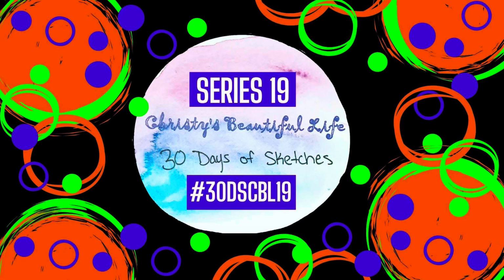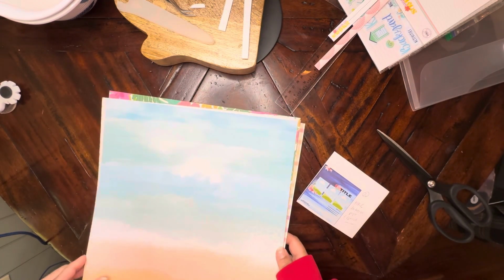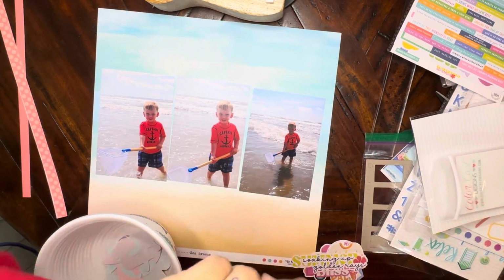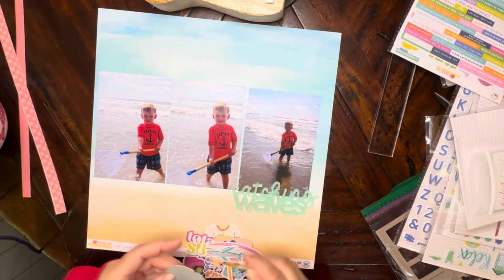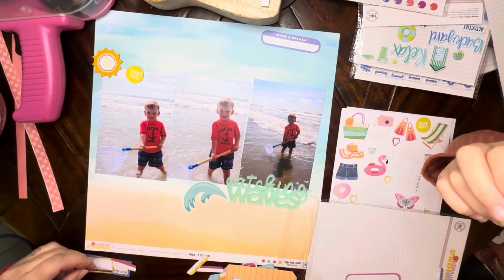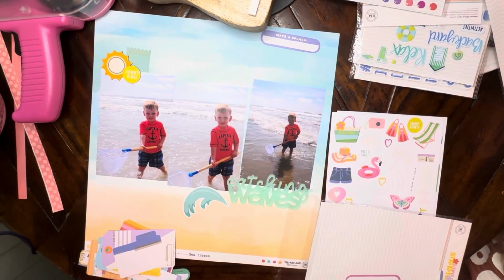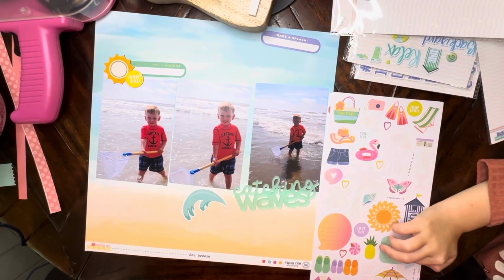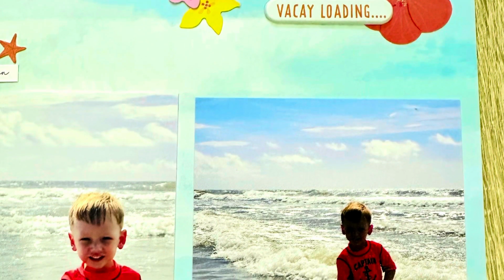Summer beach layout using Hip Kit Club for day 26 of 30dscbl19